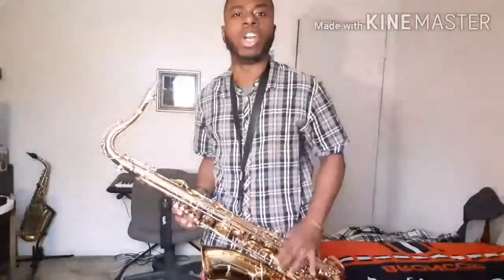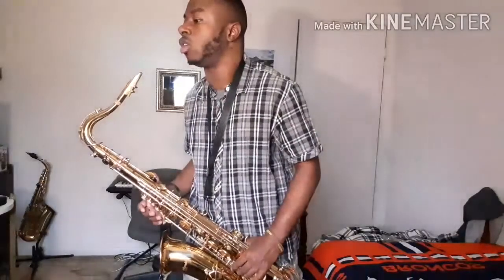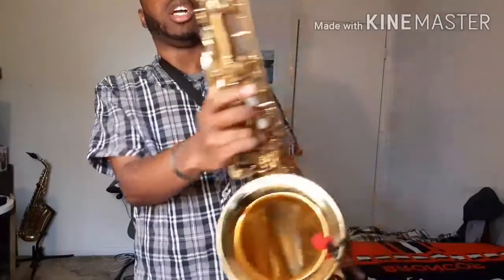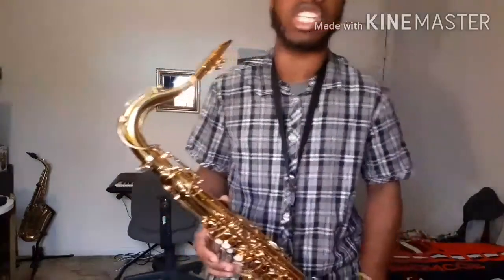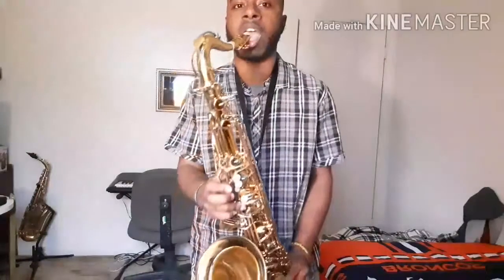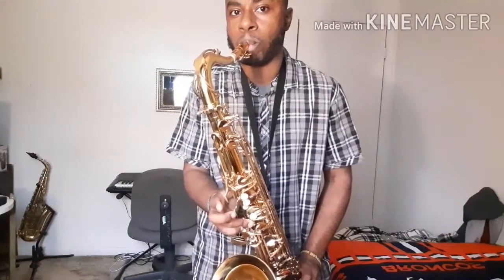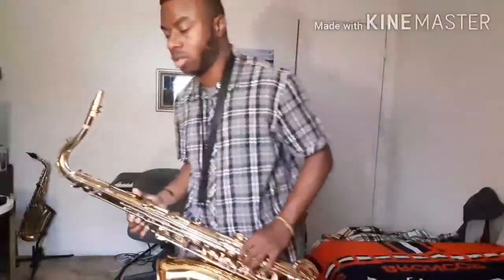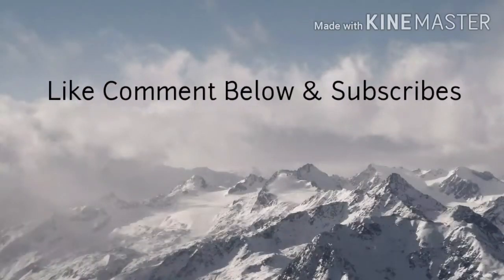Altissimo Smooth Jazz High B, High C, & High C# Scale 3/4 Octave by Brody Taylor Jr.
Welcome back this is short Video!!!

Live From Southern Kitchen Cajun
New Orleans, Louisiana, U.S.A.

Lesson #4

Altissimo B
2 Fingering Chart Altissimo C
2 Fingering Chart Altissimo C#

And